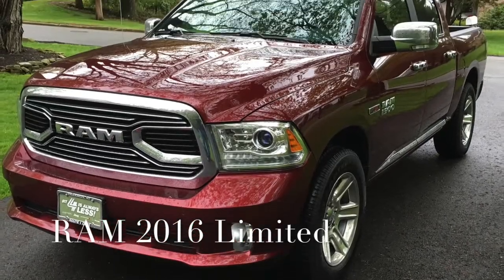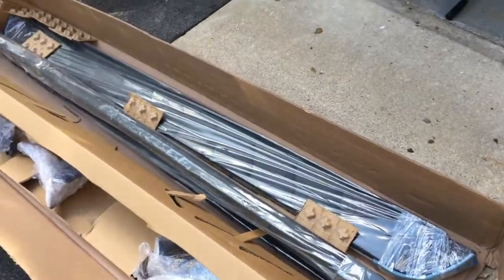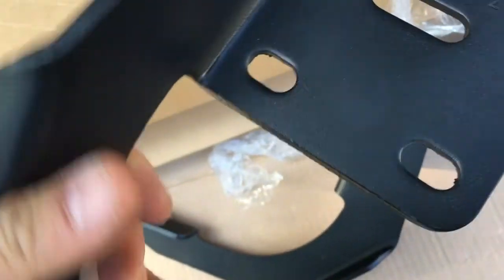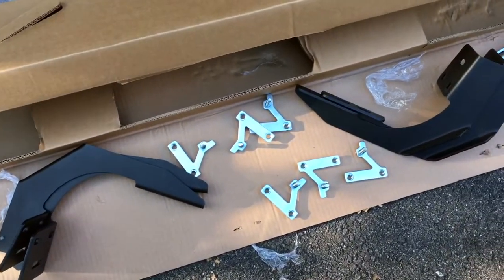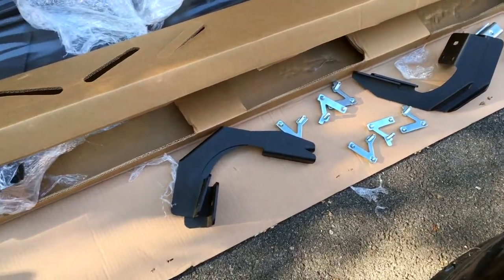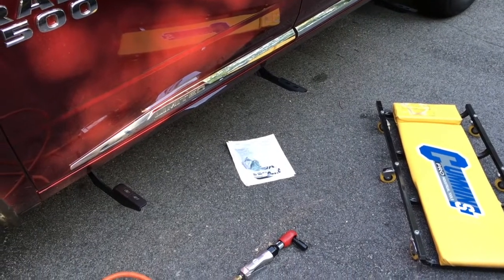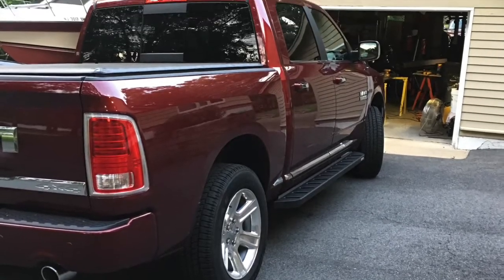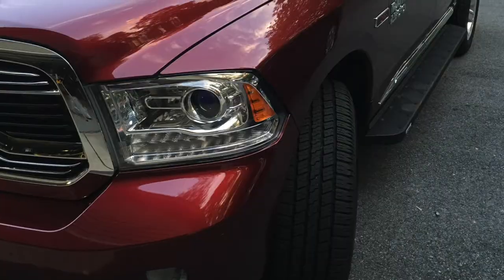Installing RB10 rhino running boards on 2016 RAM 1500 Limited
This video is about Installing RB10 rhino running boards on RAM 1500